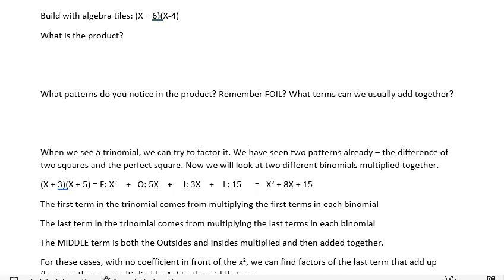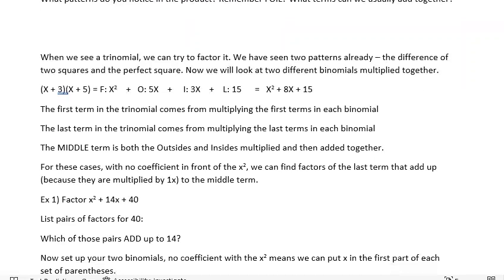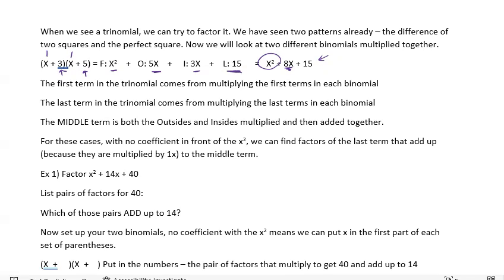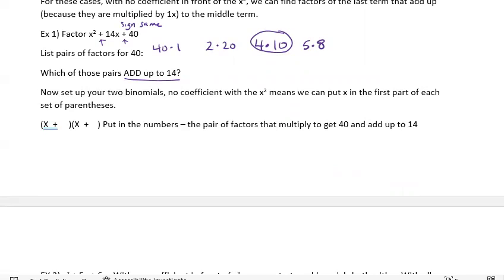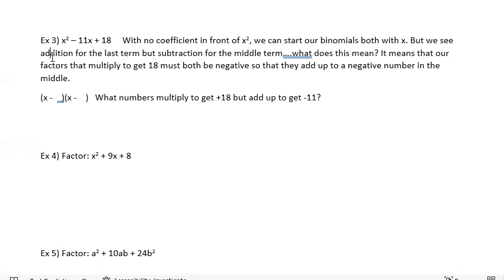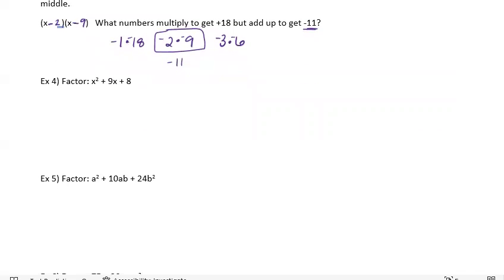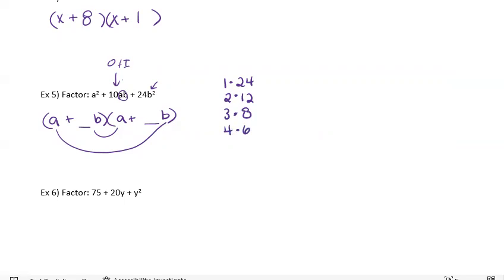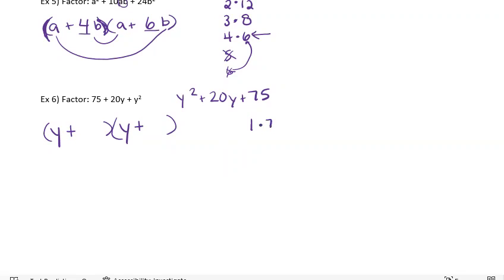Alg 1 5 7 Factoring binomials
Algebra 1 Factoring binomials with no quadratic coefficient